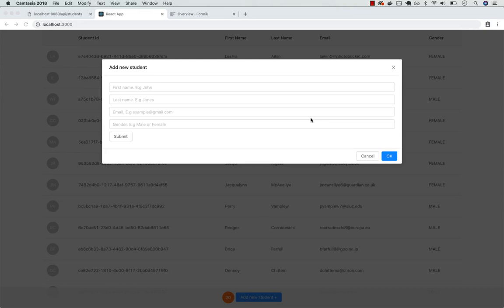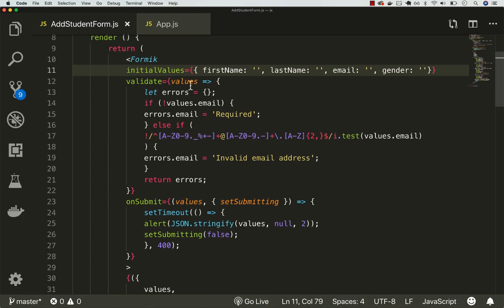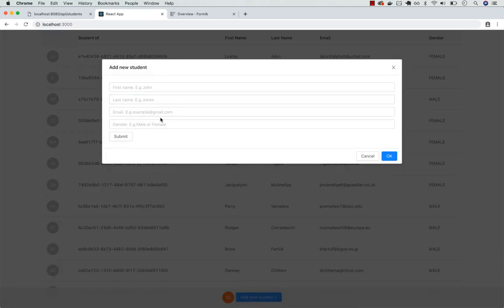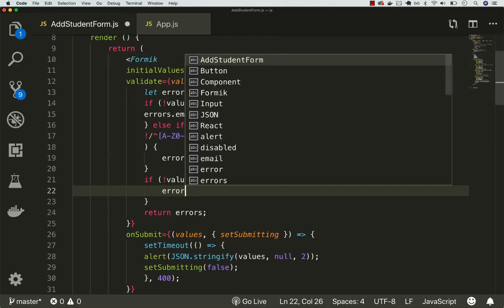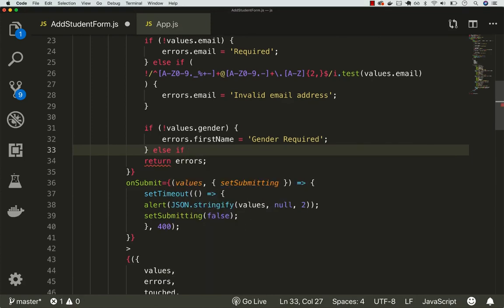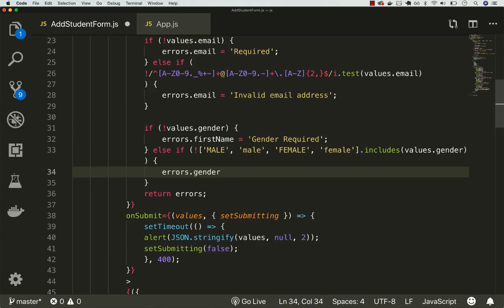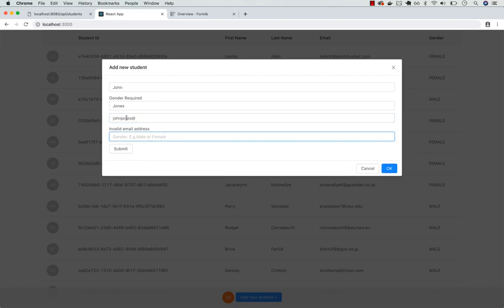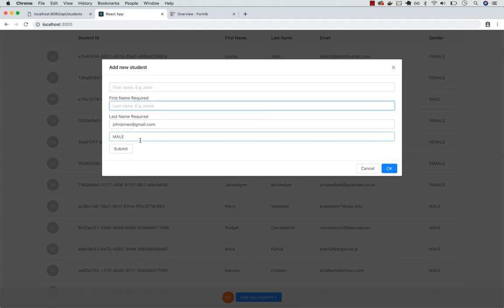lesson36 DevCourseWeb com